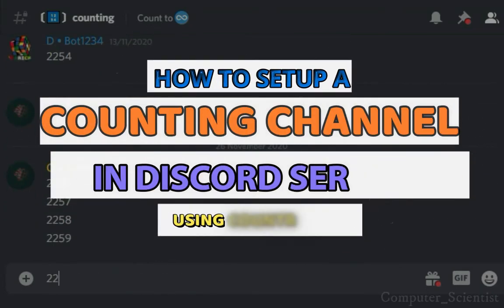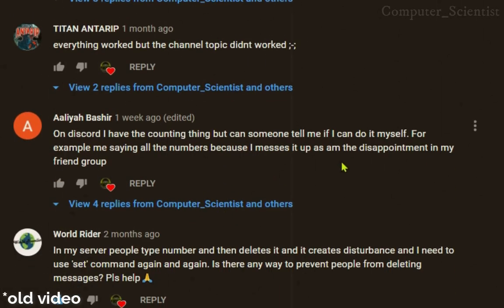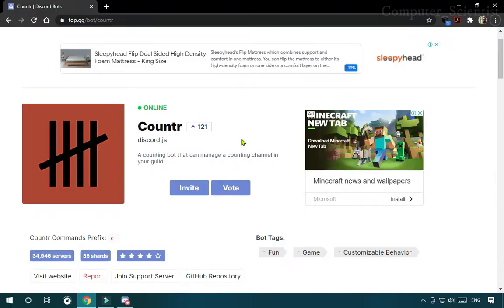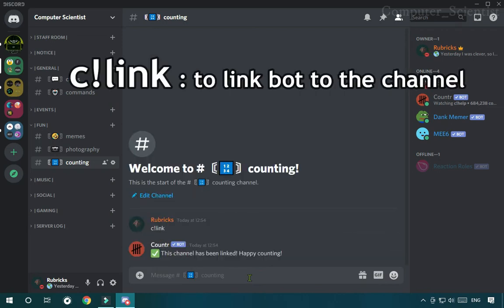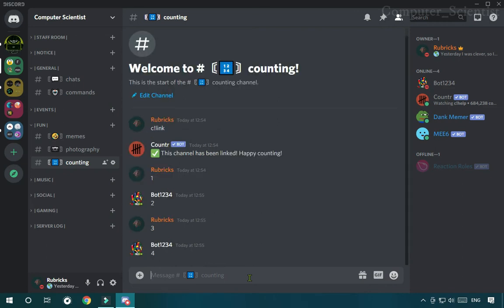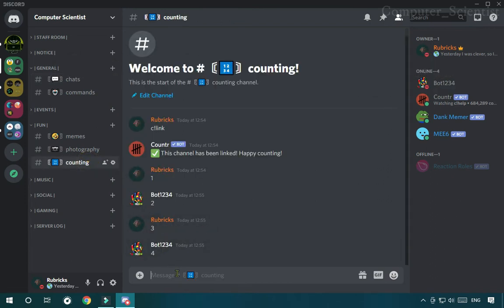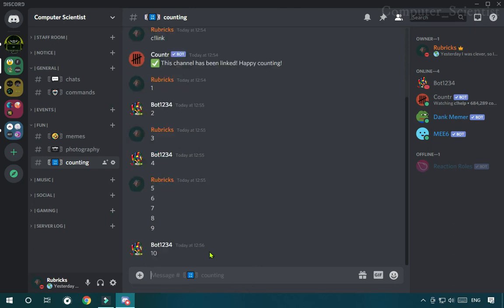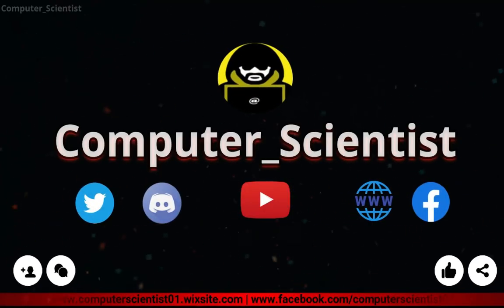Set up a Counting Channel in Discord | Countr Bot Setup 2021 | Countr v12 | Countr Bot Ques Answered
Hello World 🌏
🔢 Learn the step by step method to setup a Counting Channel for Discord Server with the features like:
* Shows Next Count in Description.
* Auto Delete Wrong Sequence Nos.
* Auto Deletion of Text messages.
* Prevents Spamming
*Counting Champion Role
Time Stamp:
0:10 : Why Toggle Command not working in Countr Bot?
0:20 : Why Some Countr Bot Commands not working?
0:30 : Why Countr Bot not showing next count?
0:50 : How to Setup Countr Bot v12?
Bot Name: Countr v12
🤖 COMMANDS:
 1️⃣ c!link : to link counter bot in a channel

2️⃣ c!module allow-spam [on/off] : enable or disable spamming inside counting channel (multiple counting by a same person.)

3️⃣ c!set {number} : To start counting from specific number,
(For example: c!set 100 //to start counting from 100;)